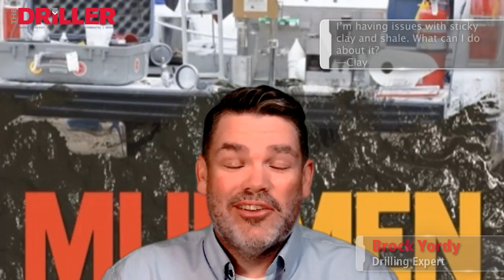Sticky Clay Issues while Drilling? What to Do About It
This week, we take a question about sticky clay from a driller named, um, Clay. He asks about heading off issues while drilling in sticky shale and clay. It’s Ask Brock 215.